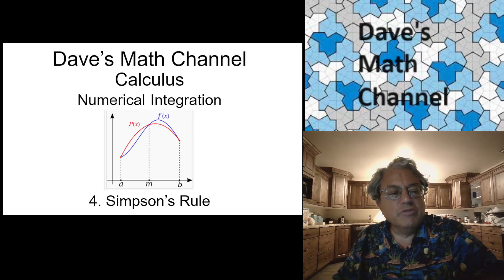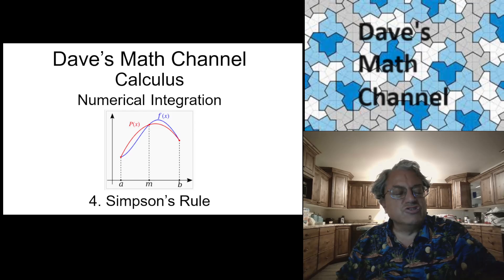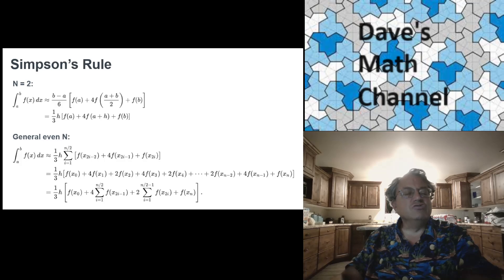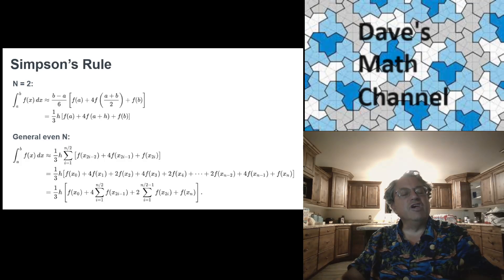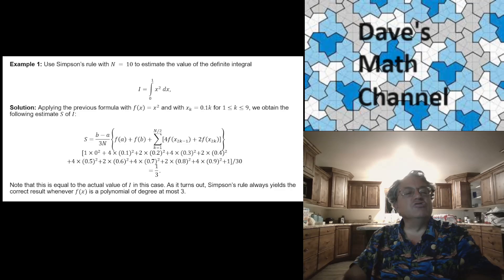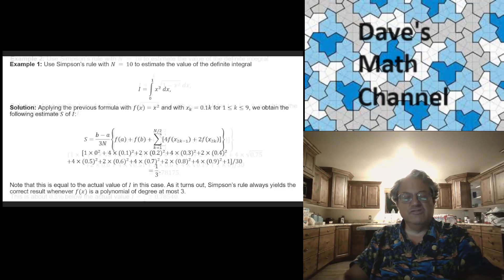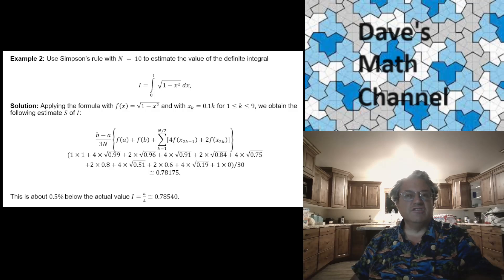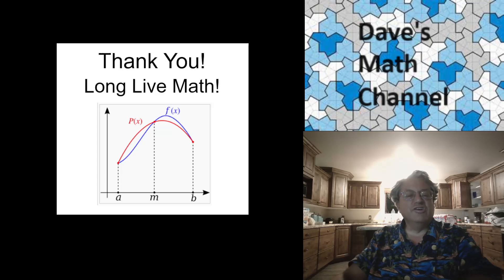Numerical Integration, Lesson 4 Simpson's Rule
In this fourth and final video on numerical integration, I describe Simpson's rule, a very accurate rule for estimating definite integrals, and show two examples.